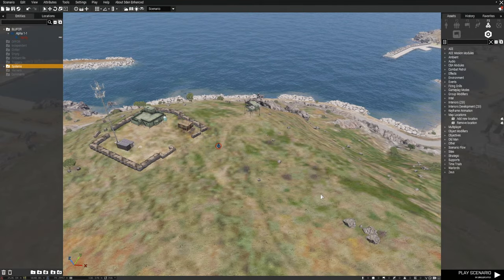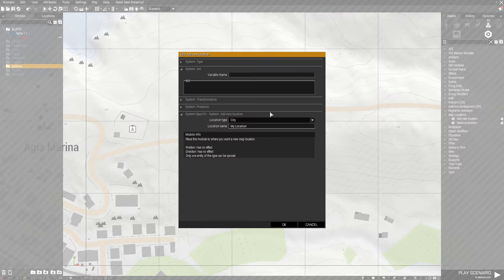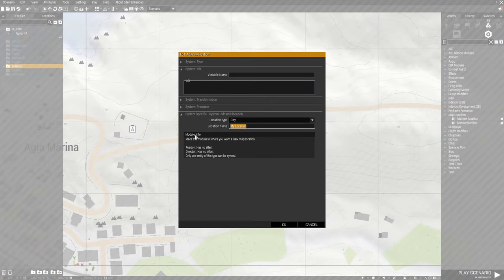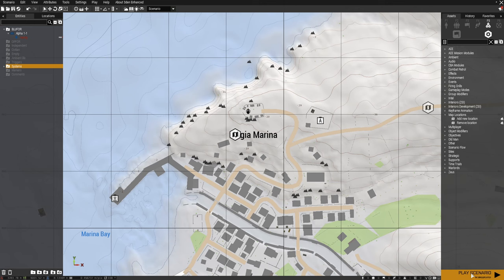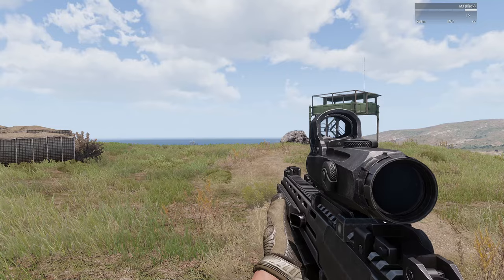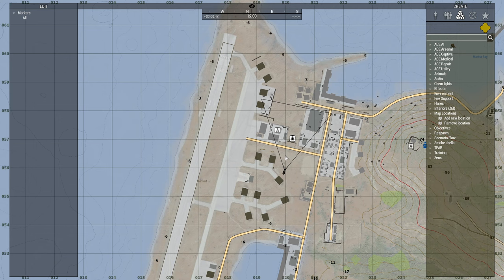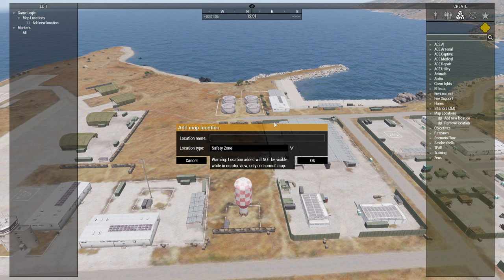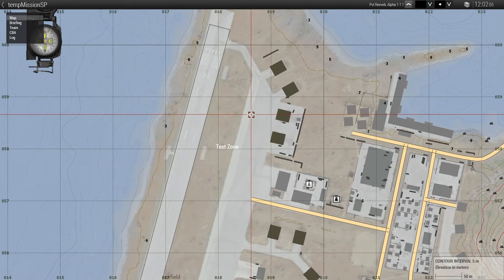Arma 3 - Add & Remove Map Labels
Tutorial / showcase video for the mod. The mod allows you to add and remove map labels via editor and curator modules.

00:00:00 Editor modules
00:02:05 Curator modules